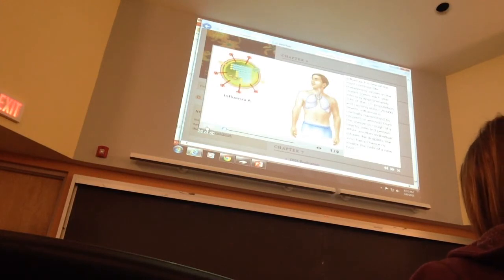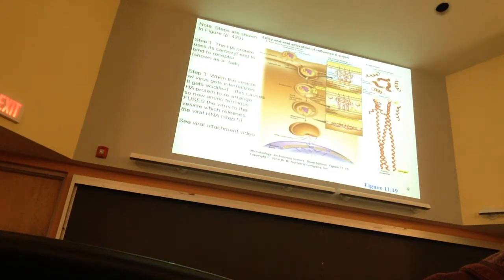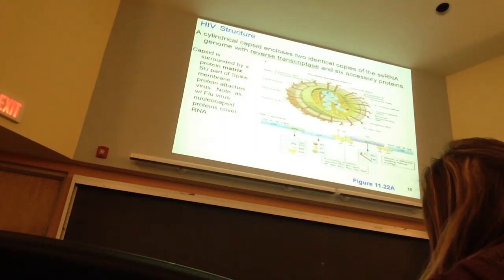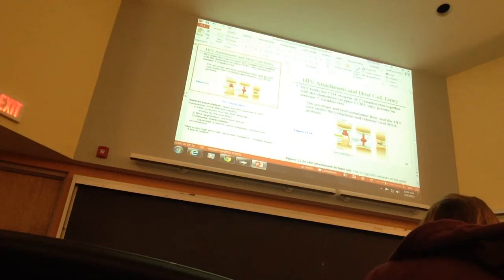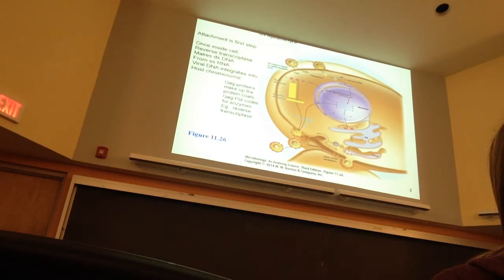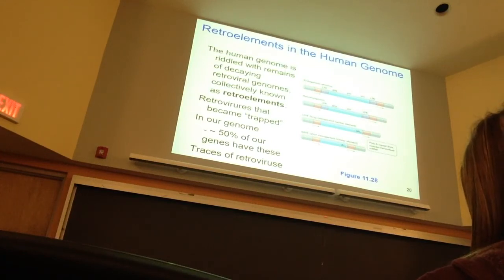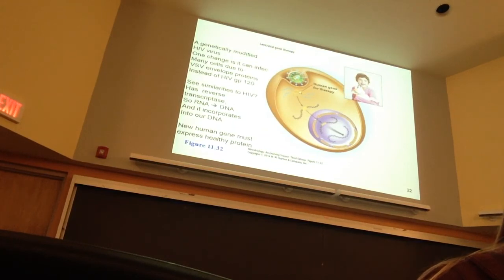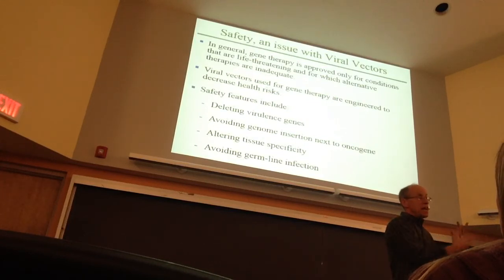Ch11 pt2 3/6/15